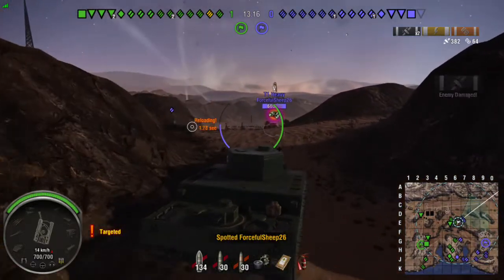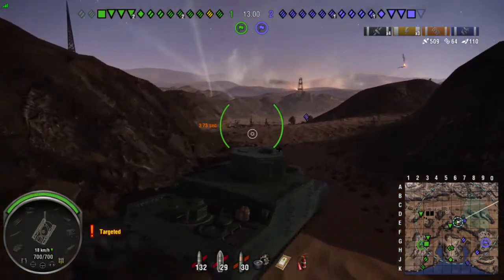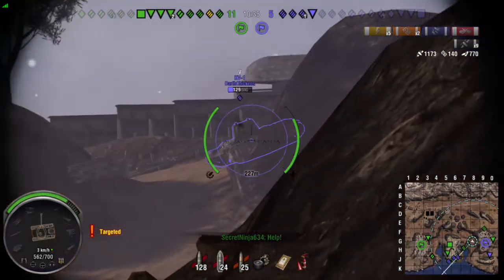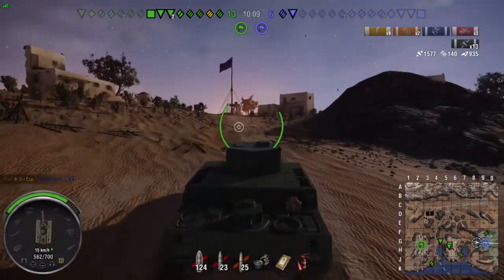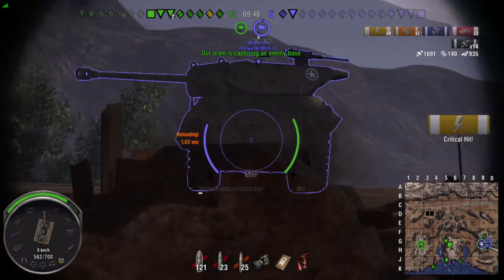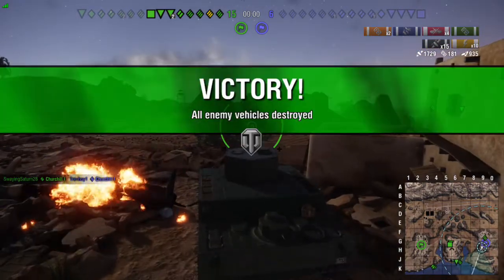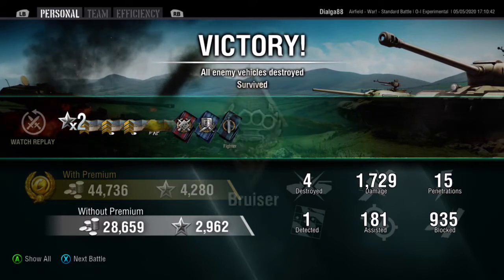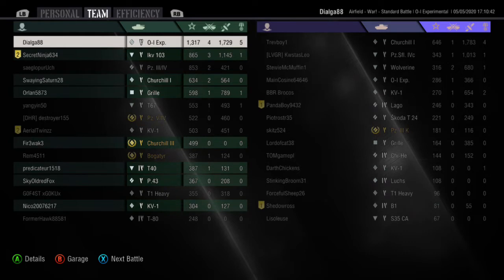WOT Console II OI Exp - Poor Puppies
Just doing dailies for the Valor + the Stockade Op. It used to be more OP when it had a 300 Alpha Gun.

* Use this thread to prepare for Tanks early, Just note, the branches are pure guesswork from myself and nothing is official other than the Modules which you can check

**CHANNEL STATUS**
After speaking to Zenozatch, i decided to keep the Channel Open and List Content for Adults. He said he looked into it as i'm from the UK, i'm less likely to be sued. And as i don't monetize my content, i'm less likely to be targeted as the Adverts is what set off COPPA and of course, i don't have Adverts on my Channel anyway.

We also decided it's best to move content i feel is Kid Friendly to a Secondary Channel and leave this for Warships: Legends and World of Tanks: Console, Things on that channel will be things like No Man Sky, TemTem (in 2021), Snooker/Pool and other future projects.

If anything serious happens, please alert me as soon as possible by which time, i'll review the Channels future once again and decide what is best.

Back to the Video.